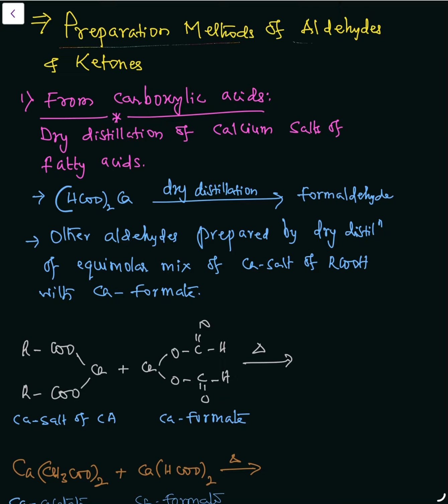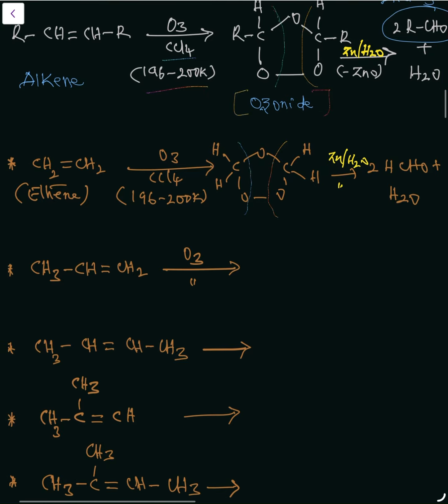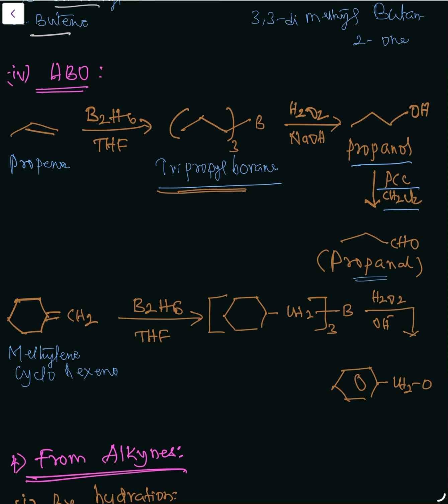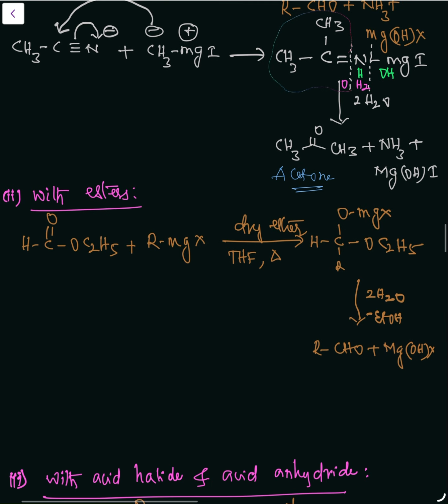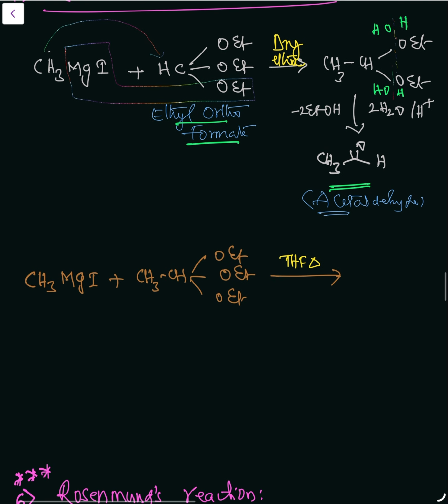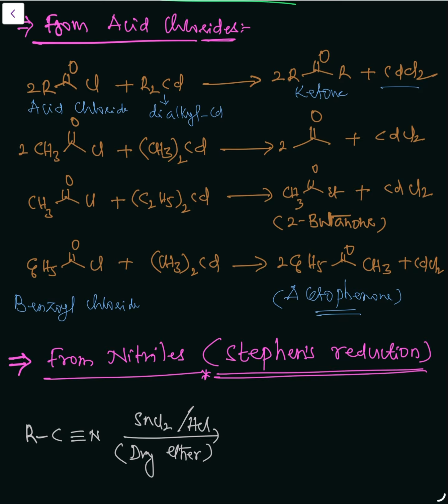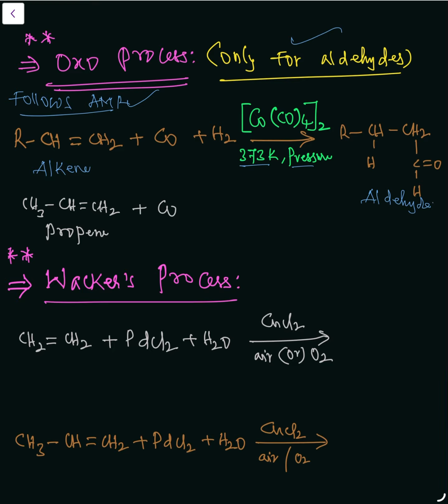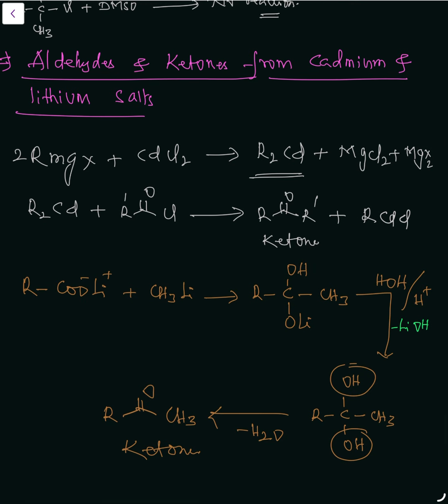carbonylcompounds iitjeepreparation carbonylcompounds jeemains